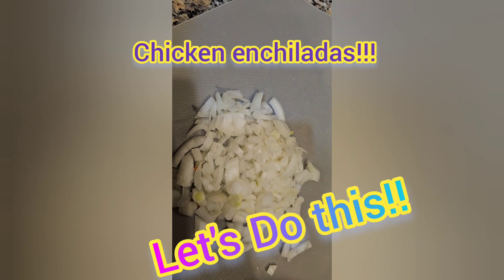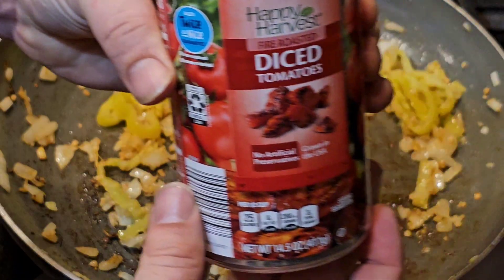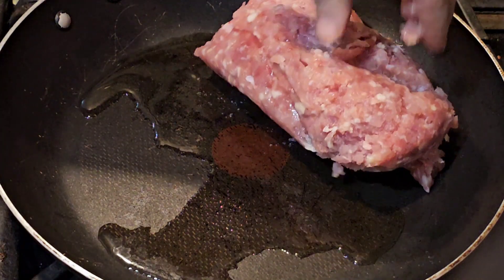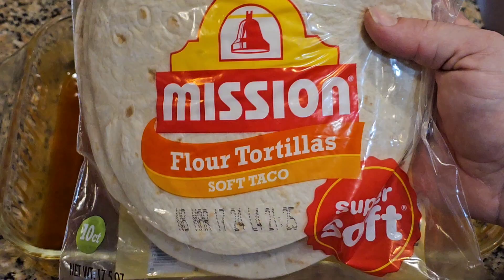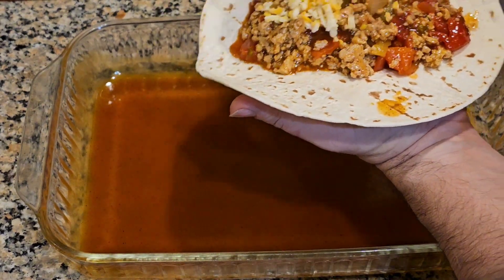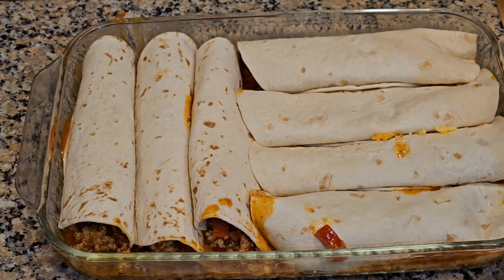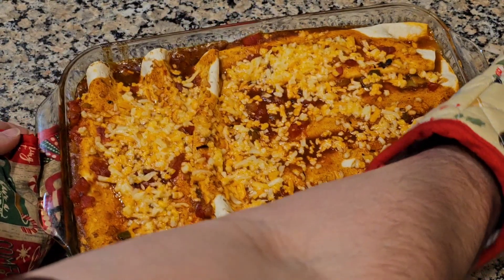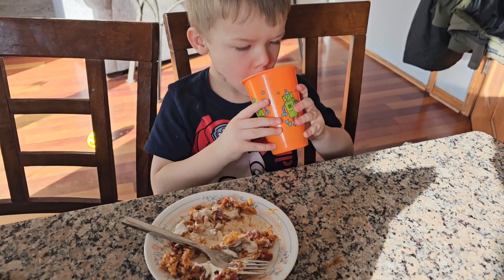Bulk chicken - delicious meal on a budget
Thanks for Checking out my Video! To start, my dad is a Butcher, my grandfathers were a furniture maker/salesman and a maintenance man/clock maker respectively. All of these men also knew their way around a grill, doing their own car maintenance and all kinds of homesteading techniques.
      My 9-5 profession is a physical therapist assistant but my hobbies are vast. I keep learning and moving from one hobby to another then back again. My undiagnosed adhd keeps me from doing all the same types of videos as my patience isn't made for repetition. On my page I focus on homesteading, sausage and jerky making,  woodworking, light carpentry, upcycling, home brewing,  DIY home repairs, DIY landscaping, furniture making, crafts, baking, grilling and a whole lot more.

FOLLOW ME*

    • Let's Do This! - Build...  ​

Link to my popular Facebook account "Lets do this " for more of my woodworking and home made smoked goods.